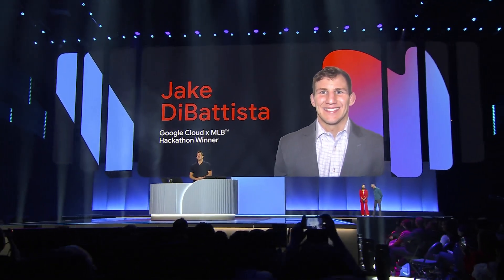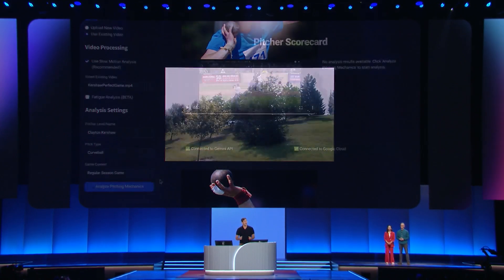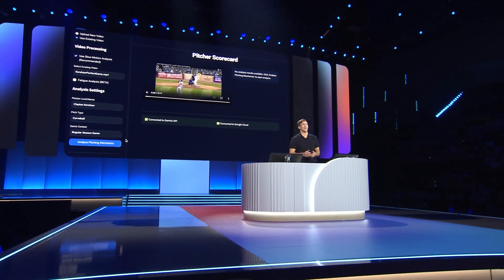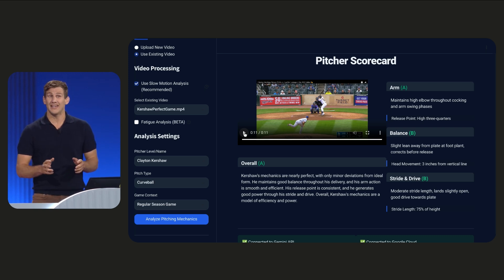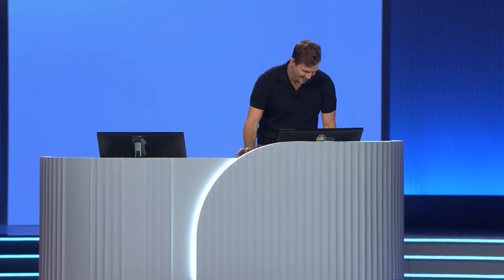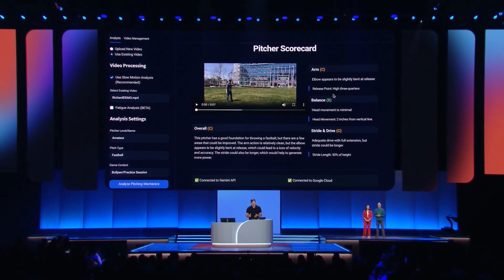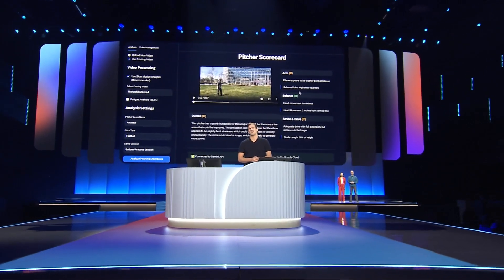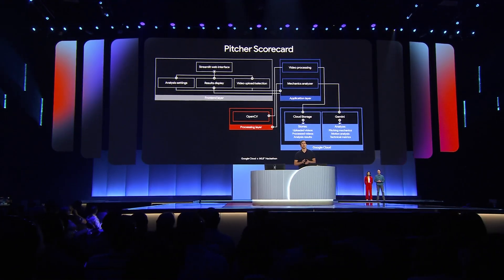Google Cloud x MLB Hackathon Grand Prize Winner "Pitcher Scorecard"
Hackathon winner Jake DiBattista shows off his winning entry, ""Pitcher Scorecard"" that uses Gemini to analyze pitching mechanics with both pro and amatuer modes.